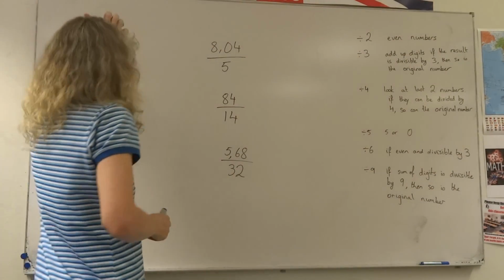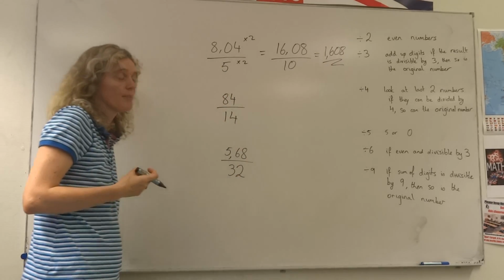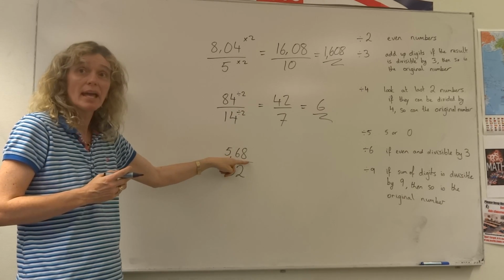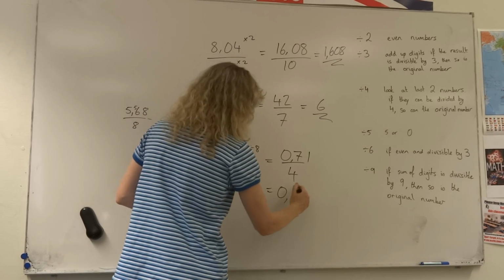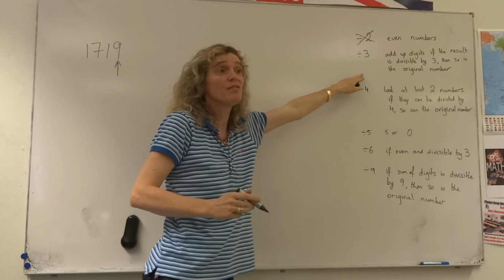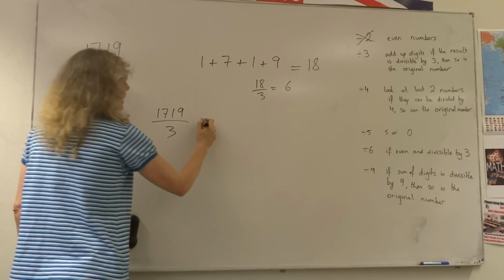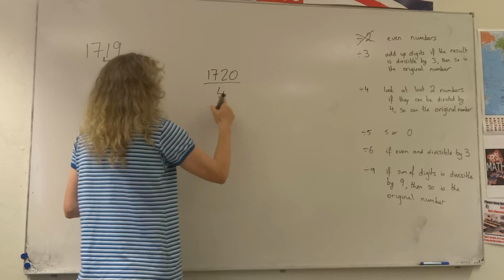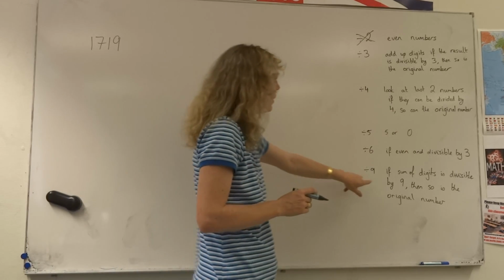How to simplify division and also divisible rules for 2,3,4,5,6 and 9 times tables